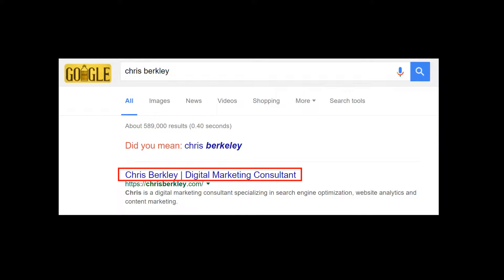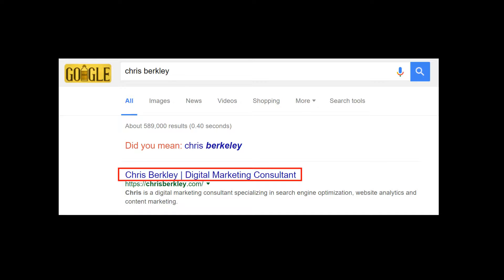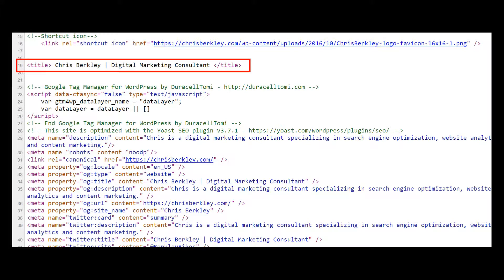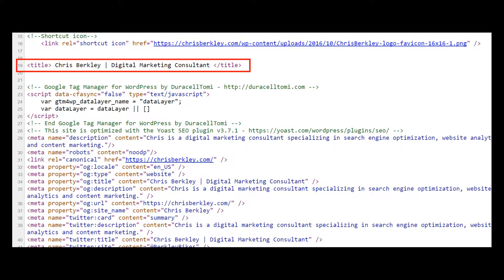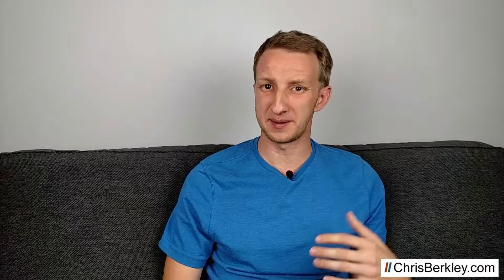What Are Title Tags? (Title Tags for SEO)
Title Tags are an incredibly simple yet incredibly important tactic to optimize web pages for visibility in organic search results. Learn about what title tags are, where they appear, how long they should be and how to write them.